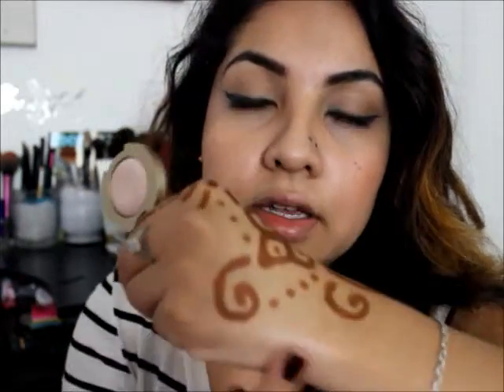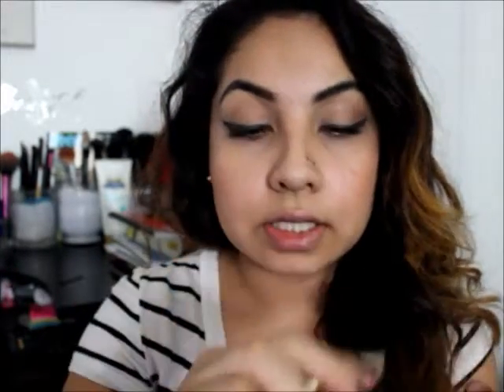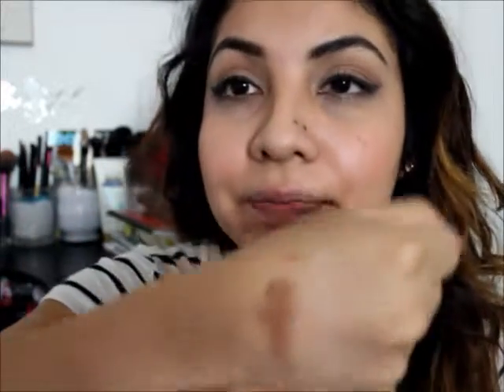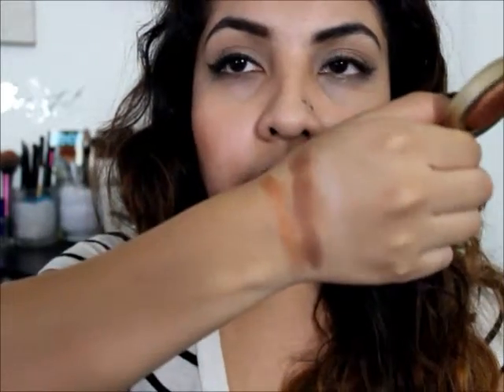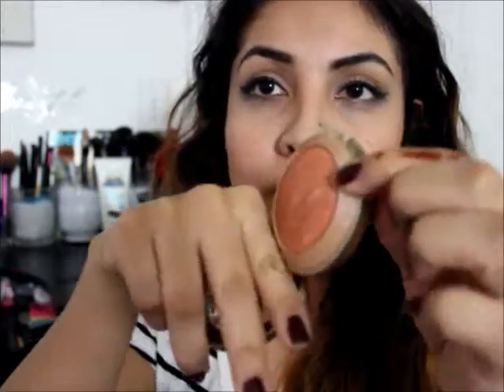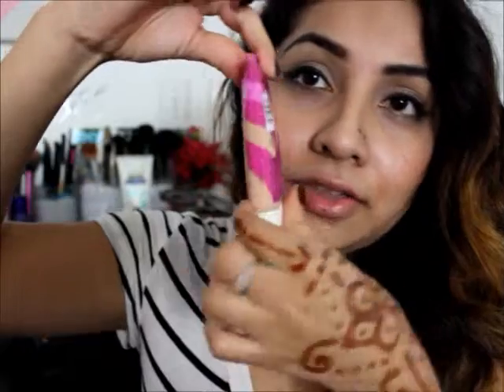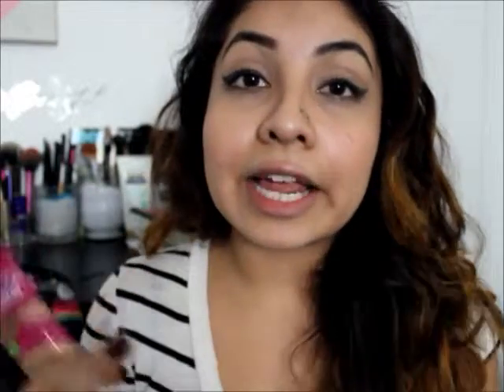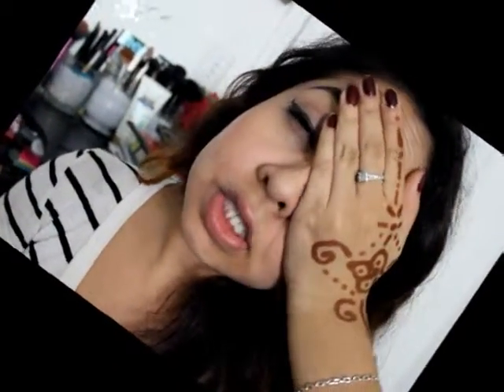My Review on 5 Products!!!!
Hey Loves,
Here's the video of my review on the 5 products some of my subbies asked for!!! :)
IF you want to see more reviews on any product let me know.
And if you haven't seen the new PRODUCTS that I bought go check it out.
If you have any questions or suggestions leave them down below.
xoxo My Lovelies ♥

beauty_by_amay